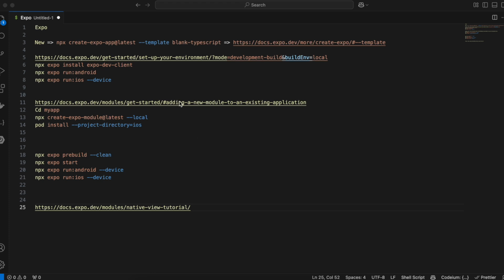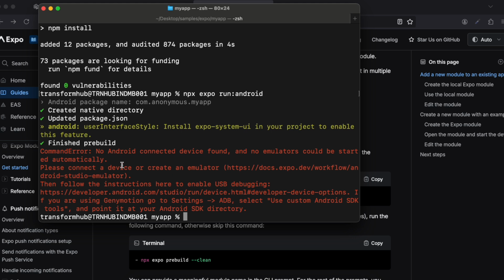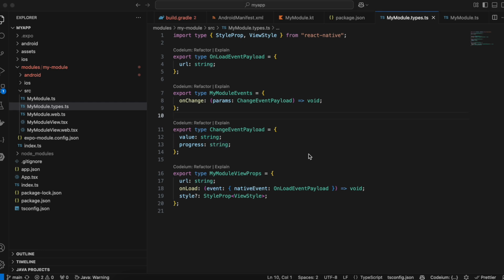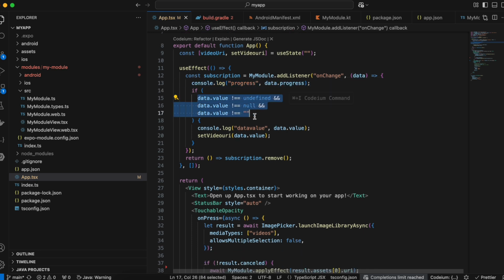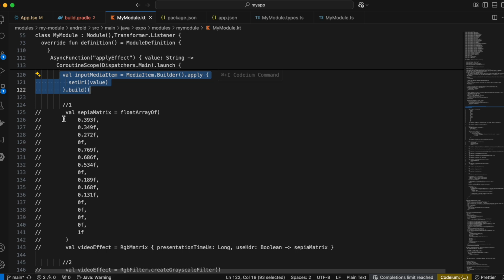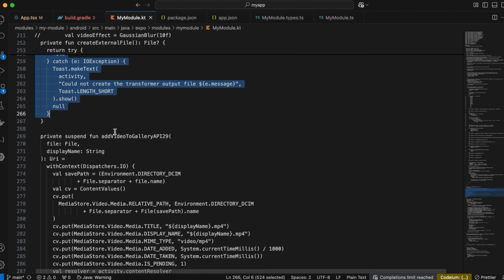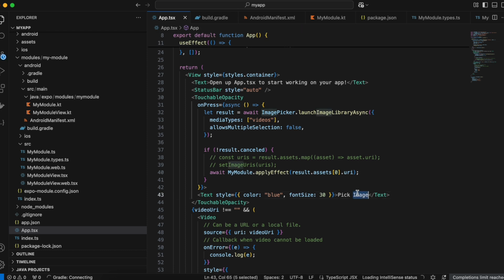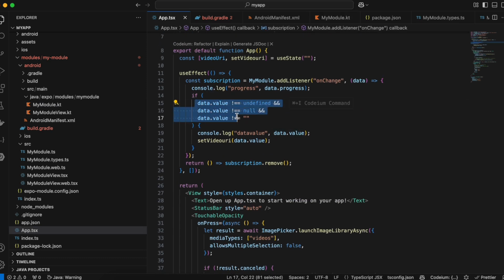How to use TimeStampWrapperEffect to Apply Any Video Effect for Certain Time in Expo React Native